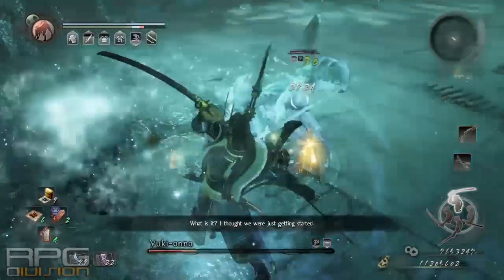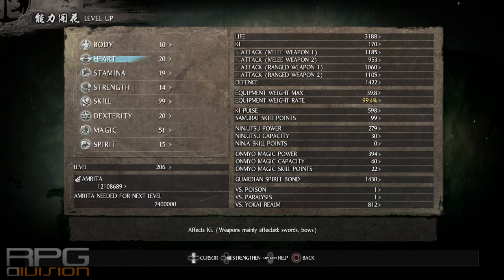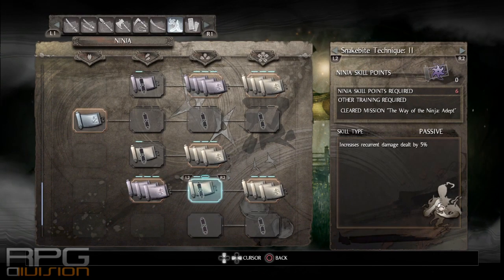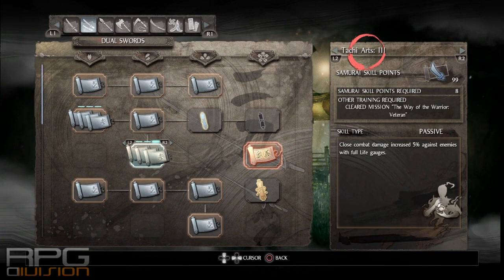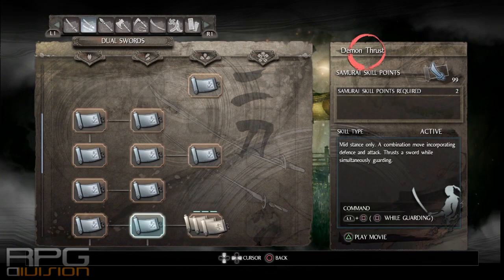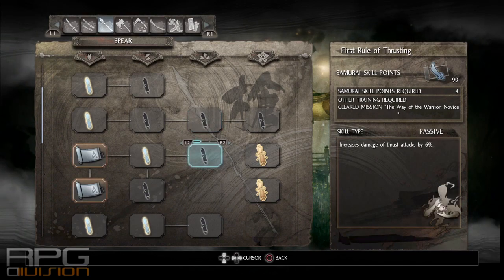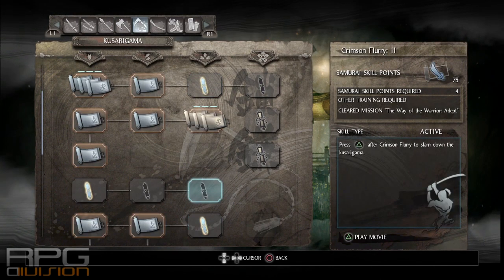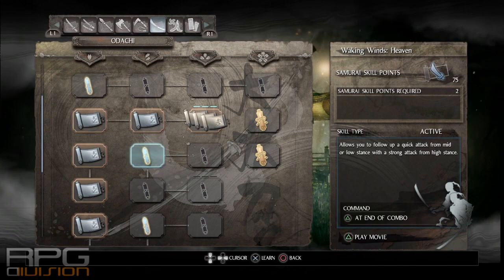Nioh - OP Builds Template (Create your own OP Build, Ver. 1.08)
(2017) Nioh PS4 Guide

Nioh OP Builds Template (Create your own OP Build)